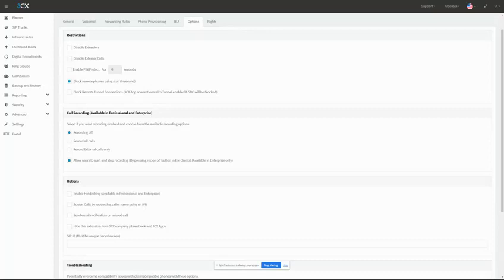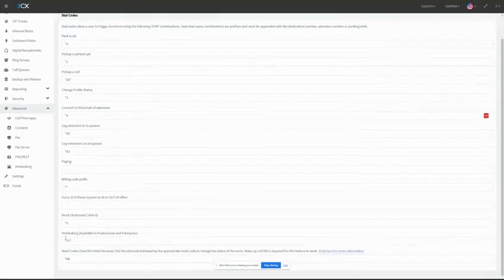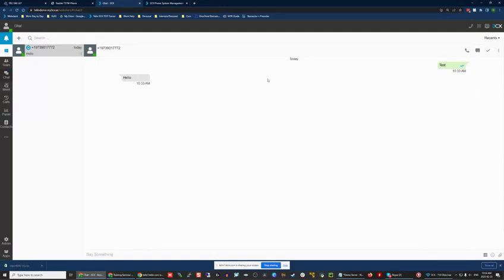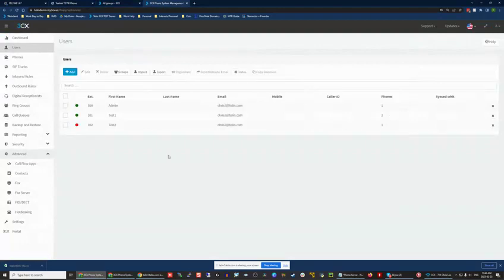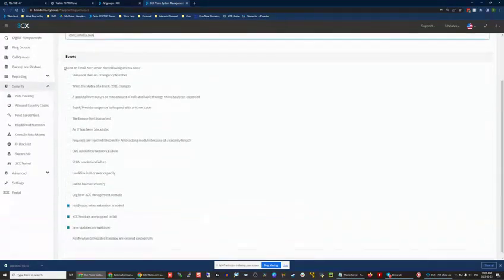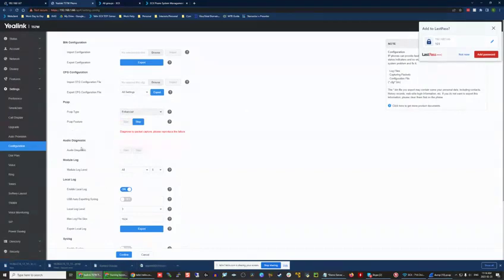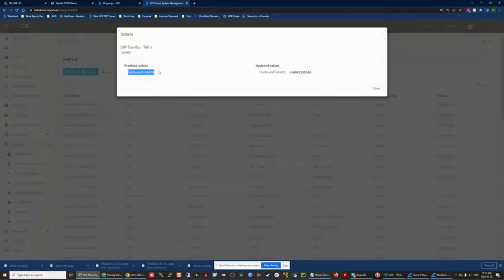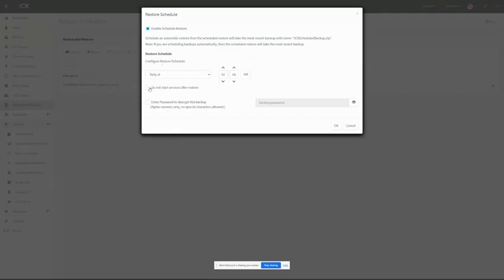Introduction to 3CX intermediate - continued and Advanced training Day 2 (Recording) 2/23/2023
@3cx-Global  3CX ONLINE TRAINING:
Introduction to 3CX intermediate - continued and Advanced training 23rd Feb 023 ,by @TELINONE  animated by Chris Lee.

Agenda:

Call Recordings
Hot Deskting
Extension Profiles & Forwarding
Extension Groups & Rights
E911 Configuration
Time-Based Scheduling
Messaging & SMS
Bridges
Security & Anti-Fraud
Basic Troubleshooting